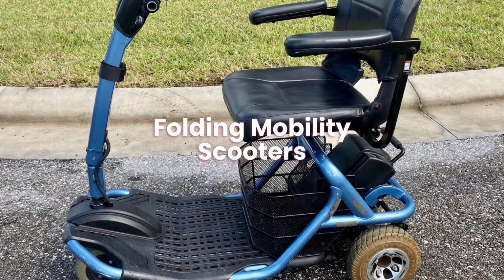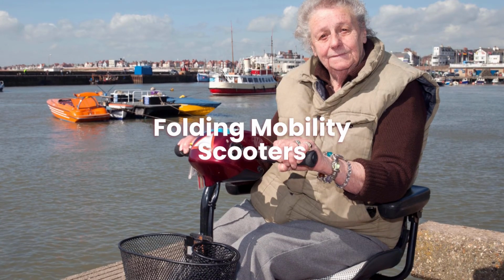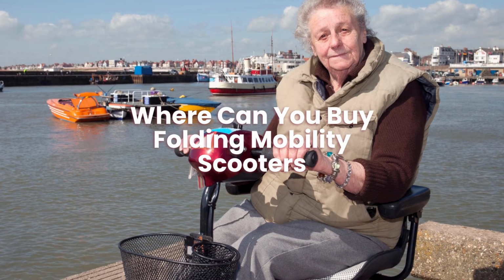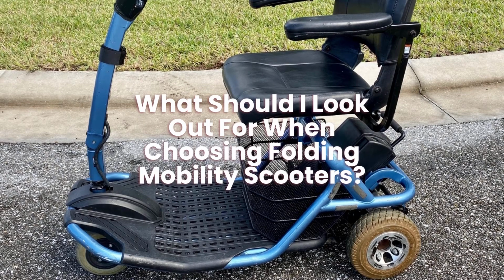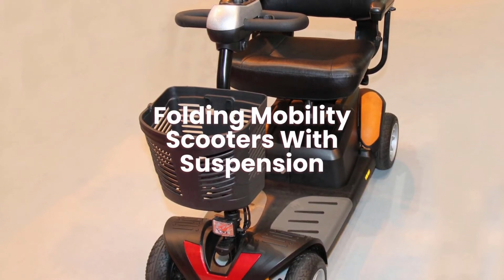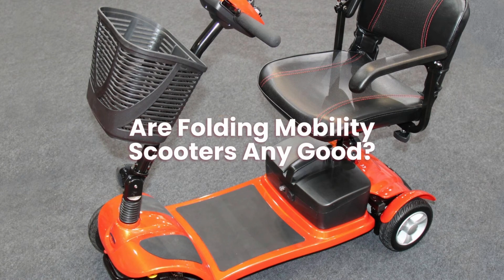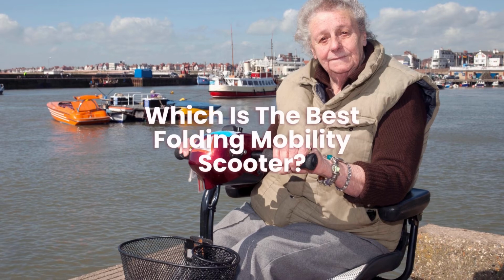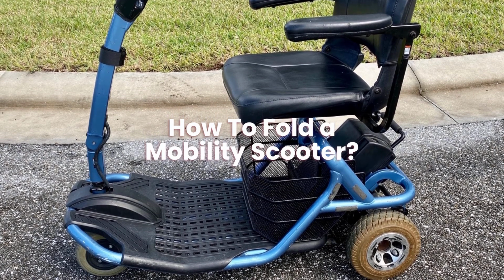Learn about Folding Mobility Scooters